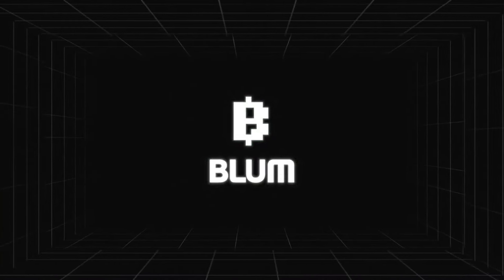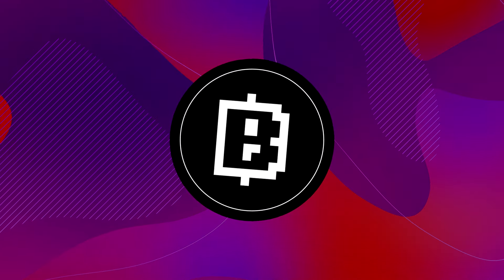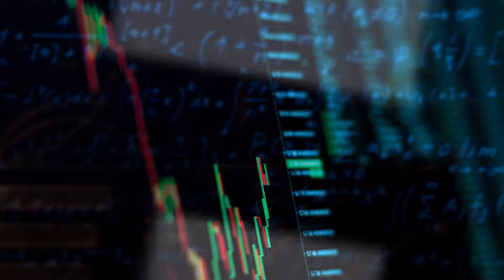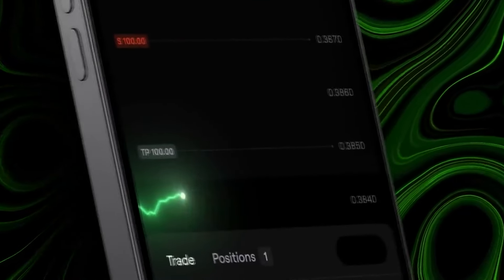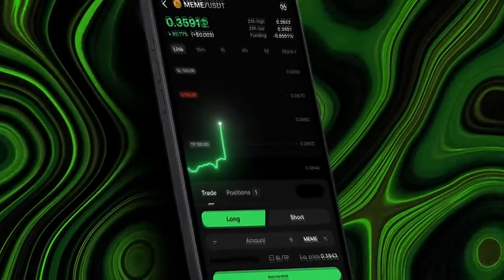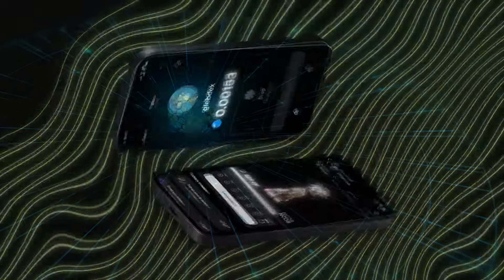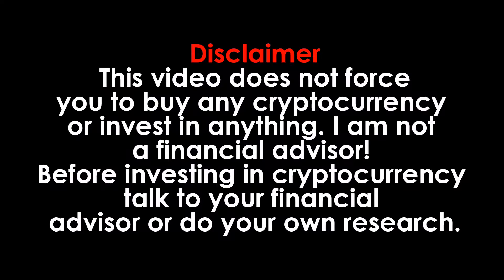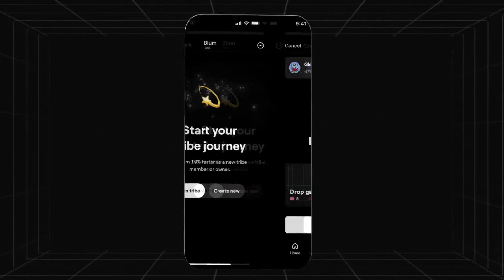BLUM PRICE PREDICTION AFTER LISTING!! BLUM LISTING DATE UPDATE!! - BLUM NEWS TODAY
BLUM, a highly anticipated cryptocurrency, is set to list on major exchanges soon. As investors and enthusiasts eagerly await its launch, speculation about its price movement has begun. In this video, we'll provide a comprehensive analysis of BLUM's potential price prediction after listing.

What Is Blum Crypto?

Blum is a hybrid crypto exchange designed for young and adventurous users looking to explore the web3 world, combining features from both centralized and decentralized exchanges. Its unique approach integrates these functionalities into a user-friendly Telegram mini-app, making crypto trading accessible and engaging. This platform simplifies derivatives trading and offers access to tokens across over 30 chains. Available soon on mobile, the Blum experience begins now with its Telegram mini-app.

As a Blum user, you can trade, connect, grow, and farm Blum Points through various interactive tasks. Engage with the community, complete missions, and invite friends to maximize your rewards. Blum Points are crucial within the ecosystem, potentially tradable for valuable boosts and other in-app benefits in the future.

On this channel, "Crypto Whale" we never give financial advice. I am not a financial advisor and I always suggest to do your own research before investing in anything. Crypto Whale is a channel fully focused on giving information and my own personal predictions of Cryptocurrencies.